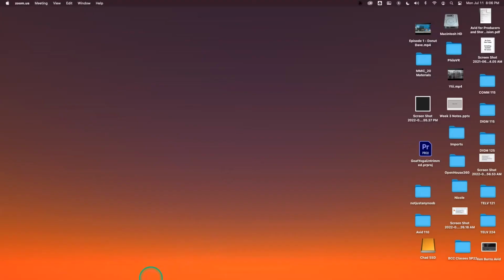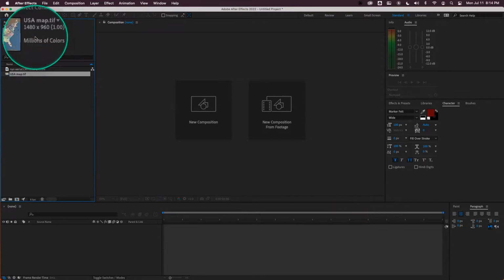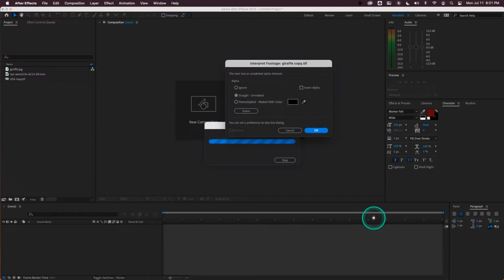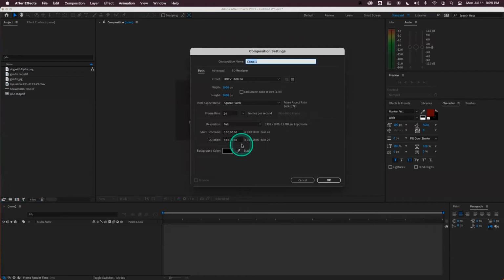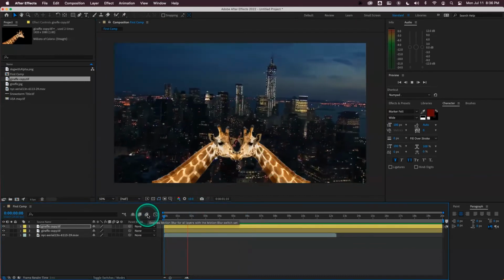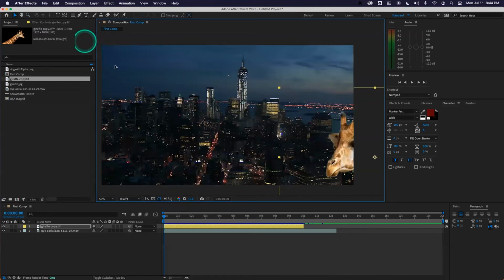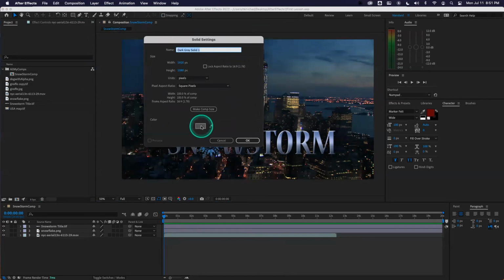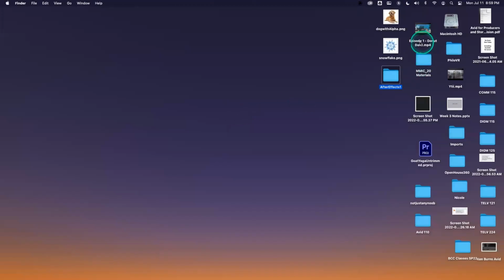After Effects Lesson 1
This is lesson 1, a basic introduction to getting started with Adobe After Effects.  More lessons in future weeks.
This is Adobe After Effects version 2022.